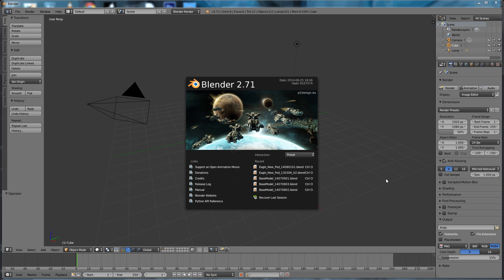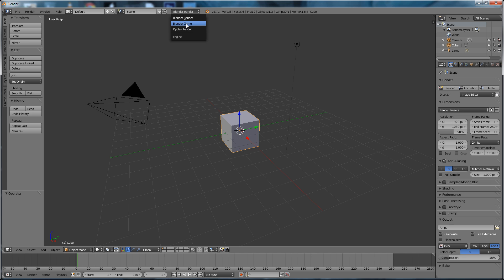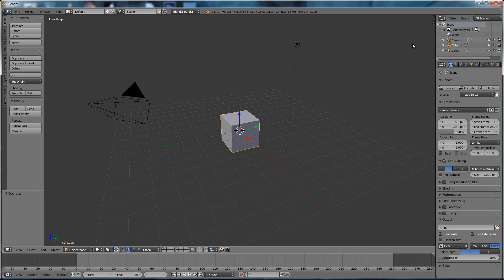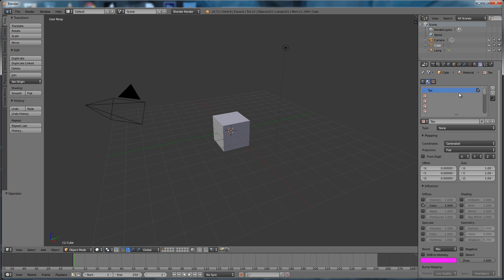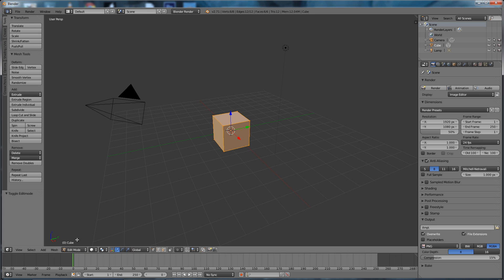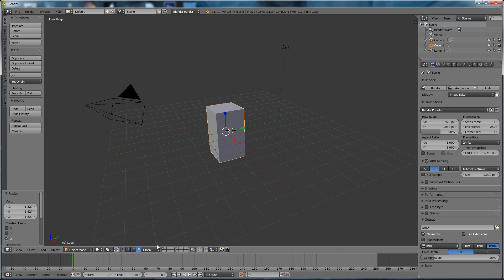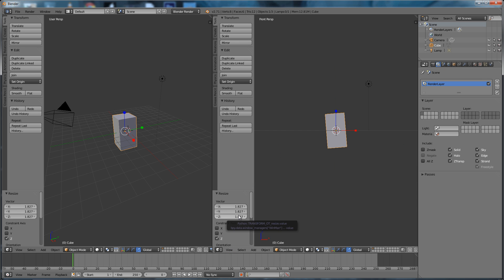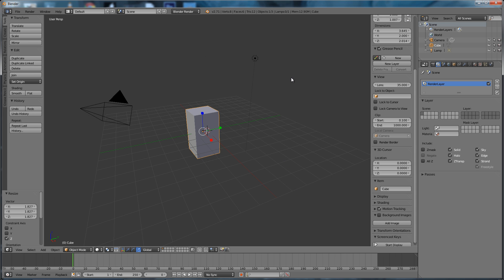An introduction to the Blender Interface by Gary - GMANX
'Gary has been using Blender professionally for a few years and now teaches it as part of his animation classes at his local college. Here we get a lightning (and I DO mean fast) tour of the basic interface.

We'll go over each section in more depth in future videos.'